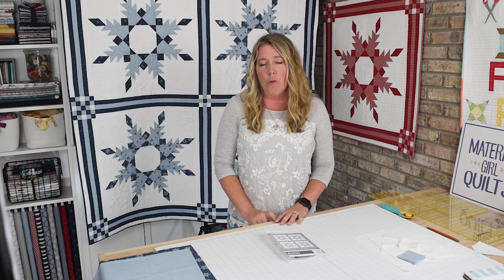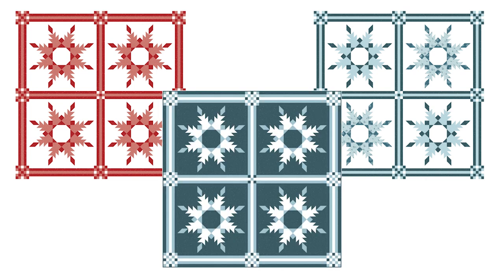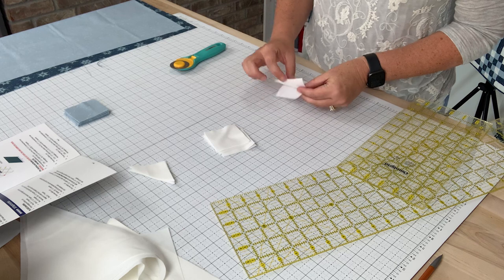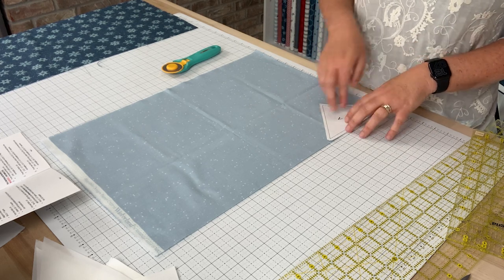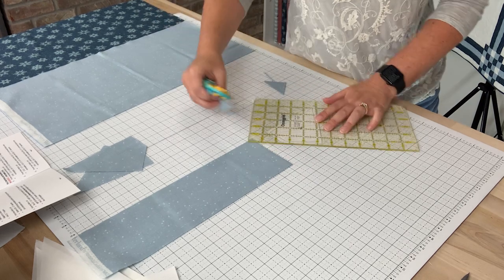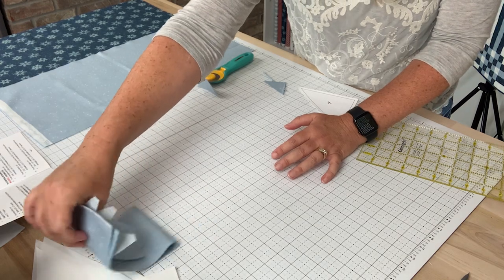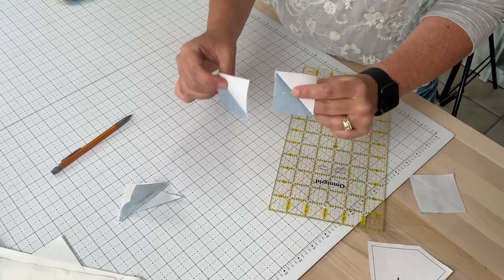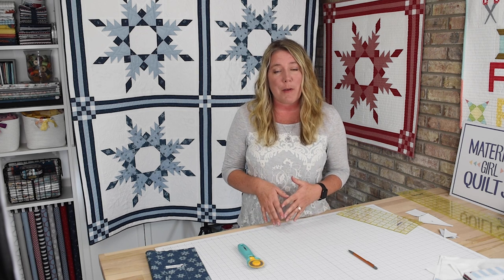Snowfall Sew Along Week 1 - Join me in making this beautiful feathered star quilt!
Week 1 of the Snowfall Sew Along is finally here!!  Join me as we make the beautiful Snowfall quilt.  If you are new to the sew along, all of the information to sign up and details for the pattern are below.

Ruler used
Rotary cutter
My favorite pins
My favorite spray starch options: